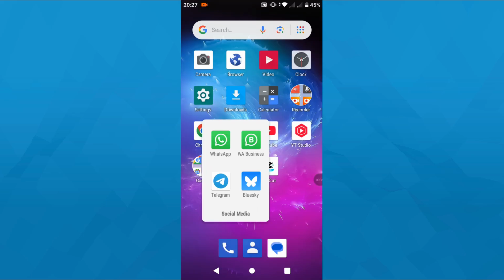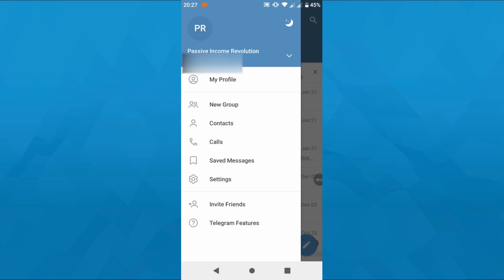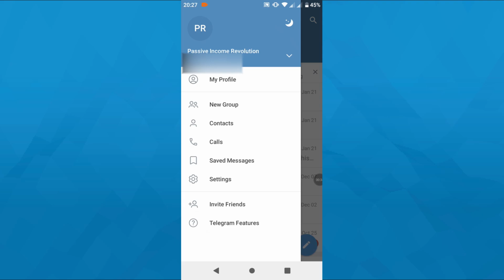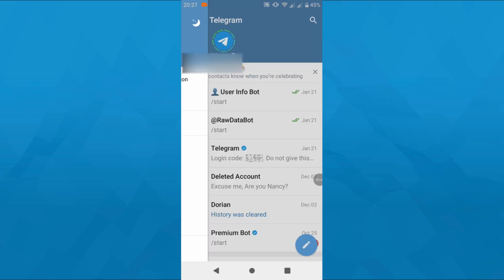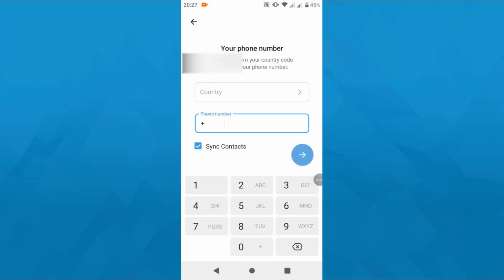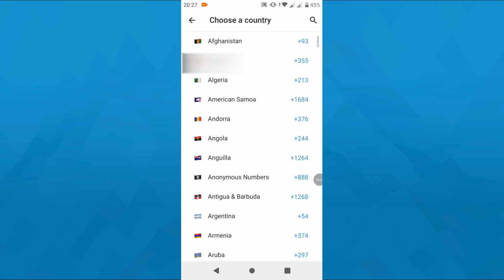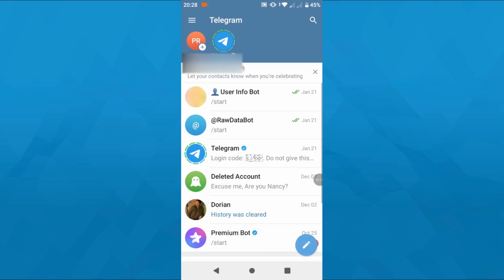How to Use Multiple Telegram Accounts on One Phone | Add More Telegram Accounts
Learn how to manage and switch between multiple Telegram accounts on the same phone.